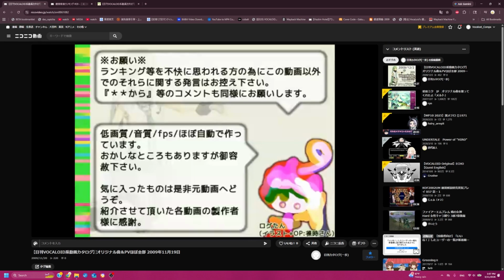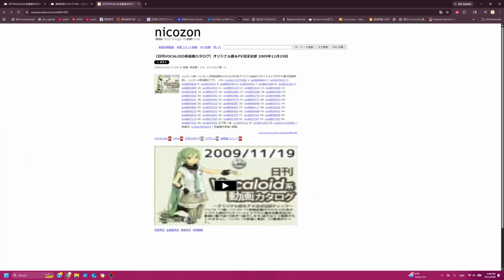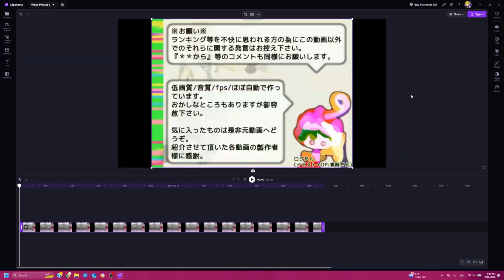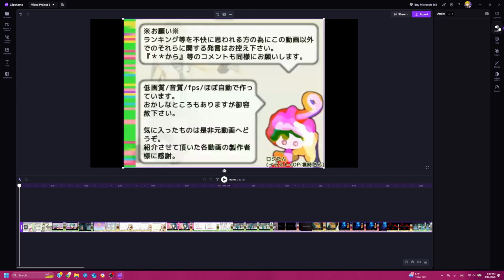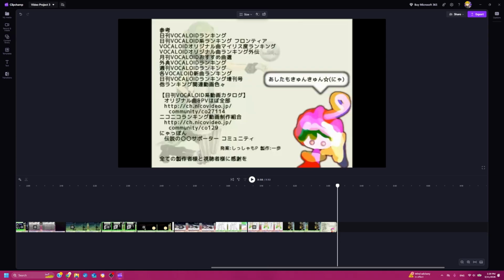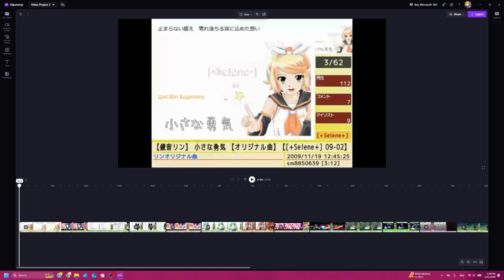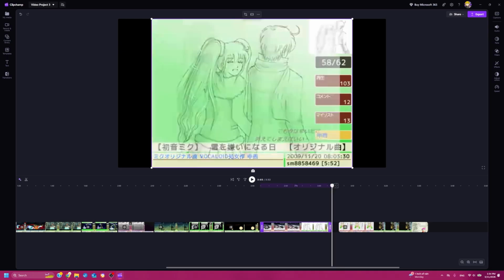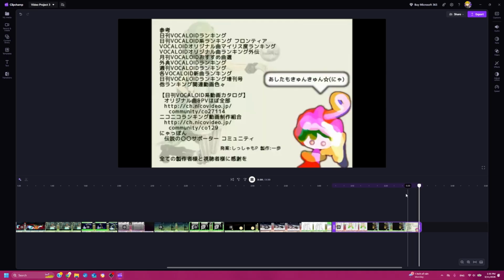[1000 SUB SPECIAL] Vocalost Comps: Behind the Scenes (Part 1)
Part 1! This one will show you how I edit the DVCs together. Lots of surprise mentions here. Part 2 will be out... sometime soon.